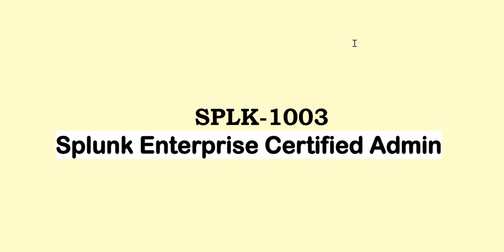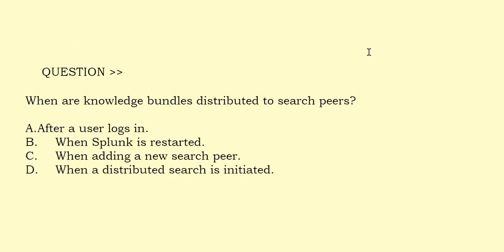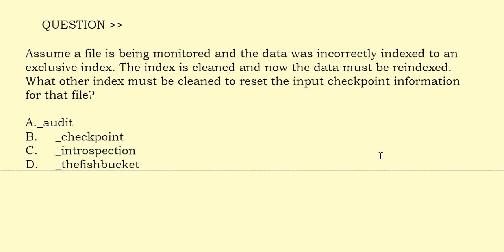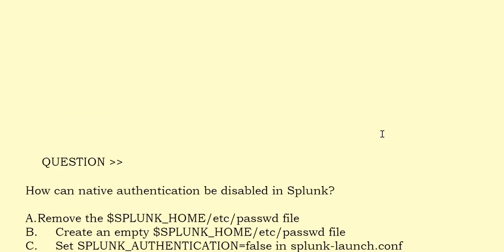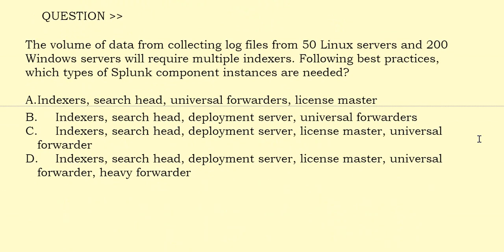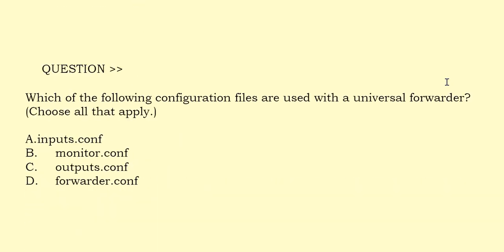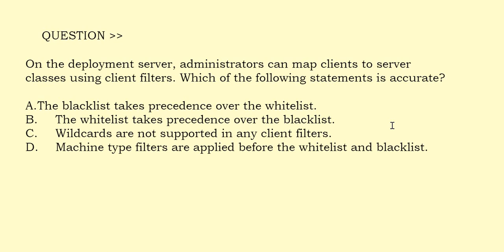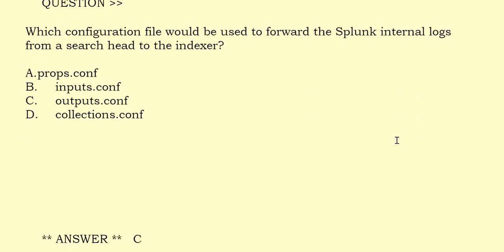Part#8: Splunk SPLK-1003 : Splunk Enterprise Certified Admin - Practice Questions & Answers